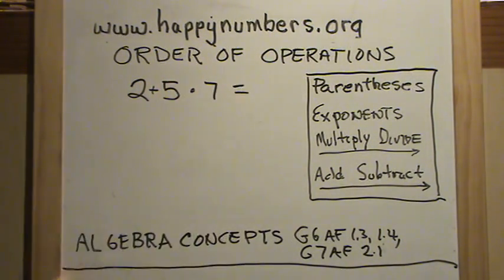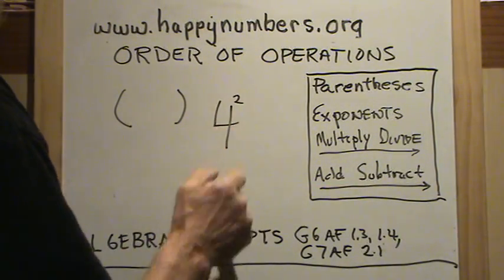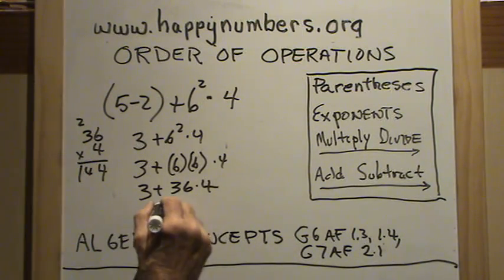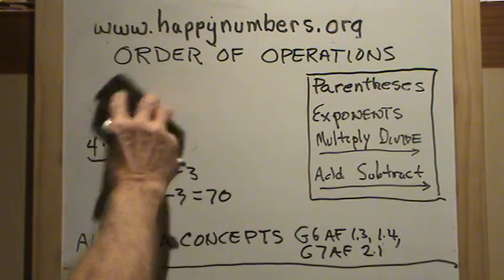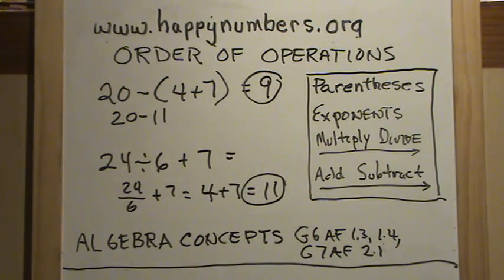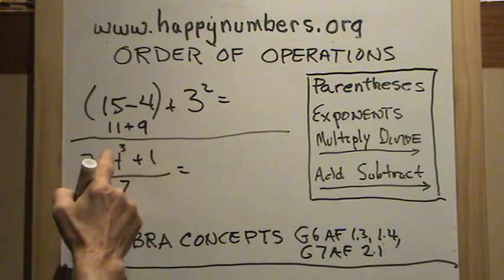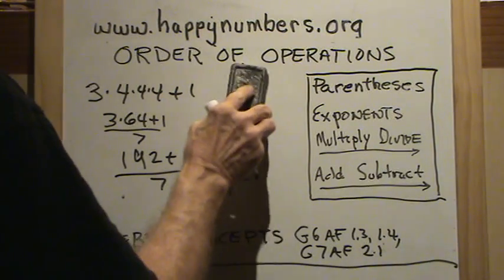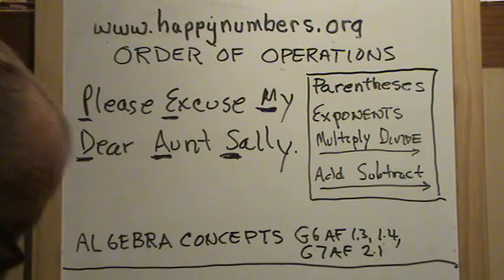01 Order of Operations Part 1